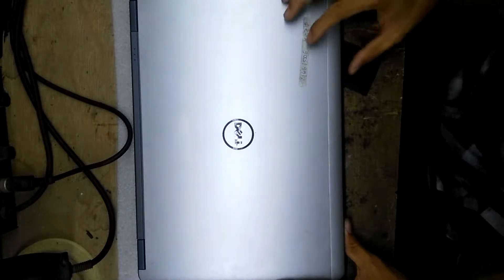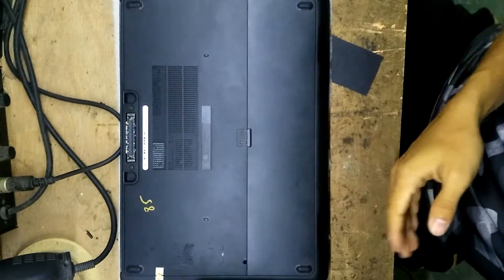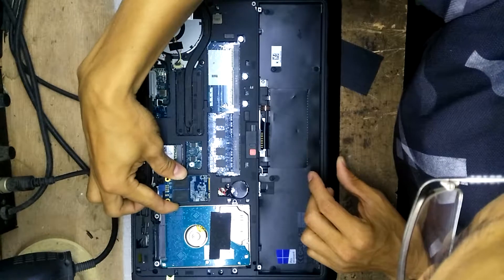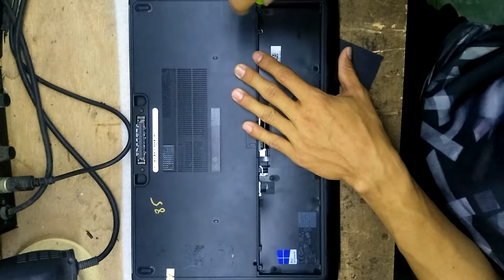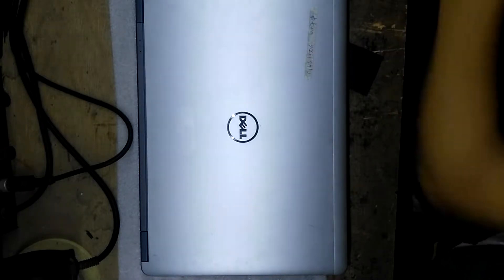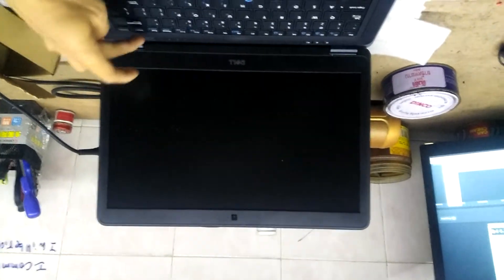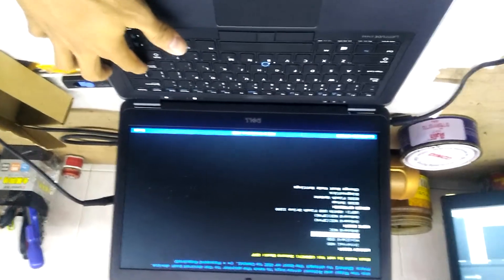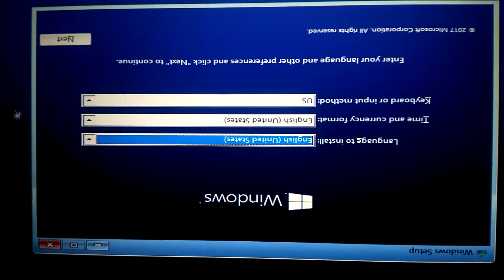make your Dell E7440 faster, msata upgrade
thanks!